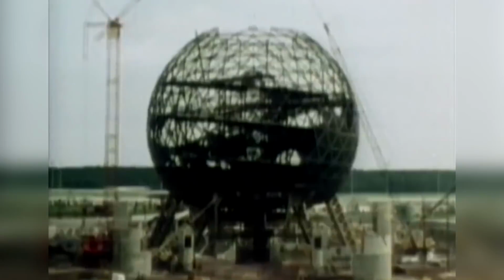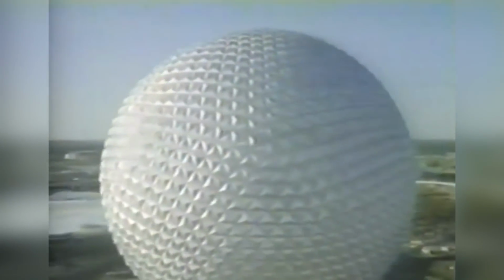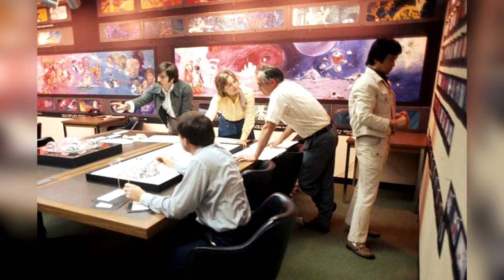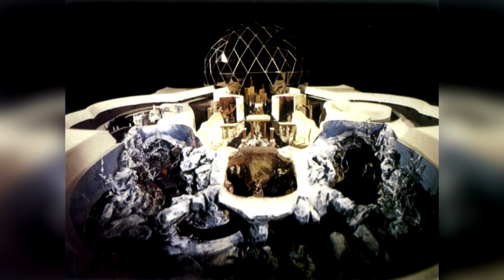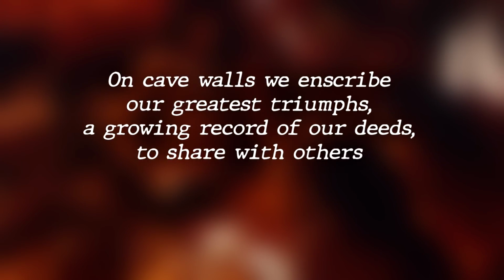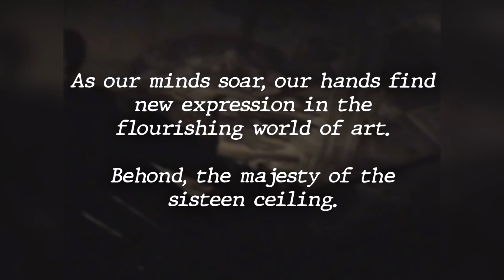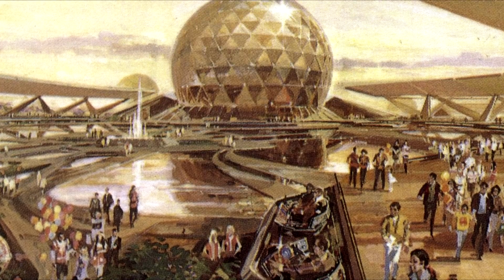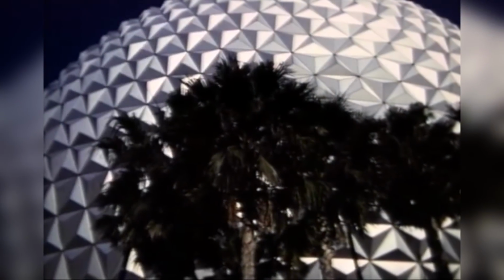The Evolution of Spaceship Earth (Part 2)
After an in-depth look at the development process behind Spaceship Earth in part one, this second installment of the series will have us exploring the two earliest versions of the attraction. Not only to get us more familiar with the final ride experience (so we can better explore all of it's later changes in part 3) but also to see how it compares to the old Ray Bradbury concepts we discussed in part one.